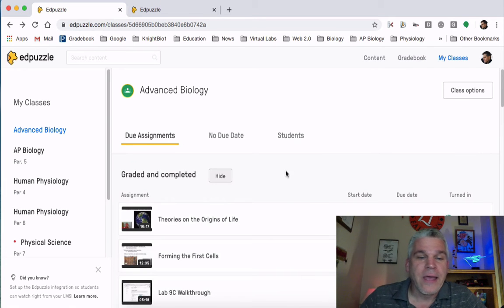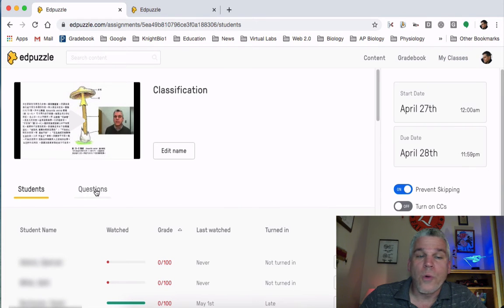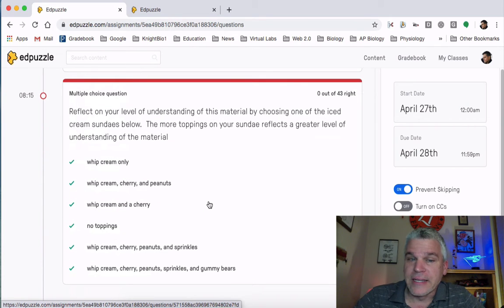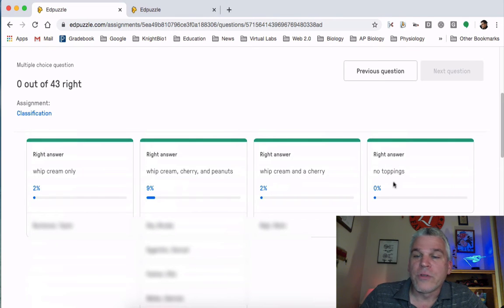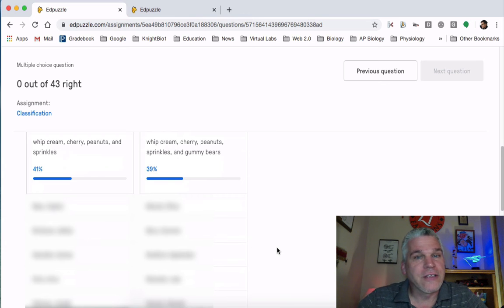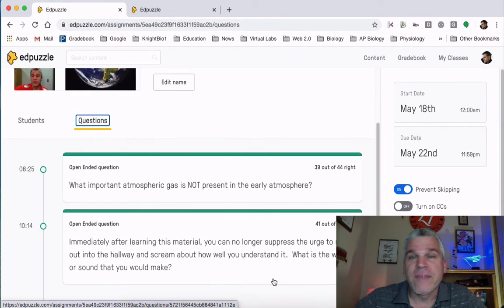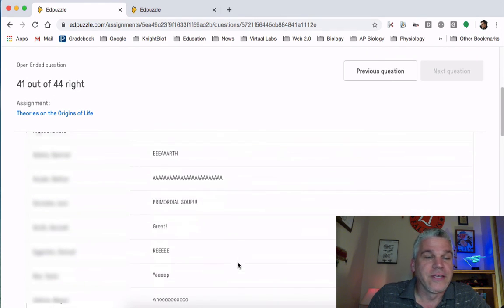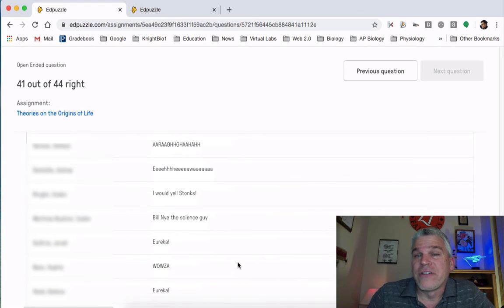Tech Quip #27 The Final Question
In this Tech Quip, we discuss the importance of having one final question on your videos that you are putting on EdPuzzle and what to do with the results of that question.